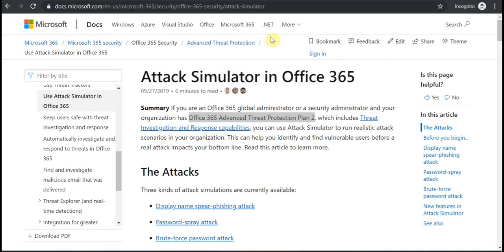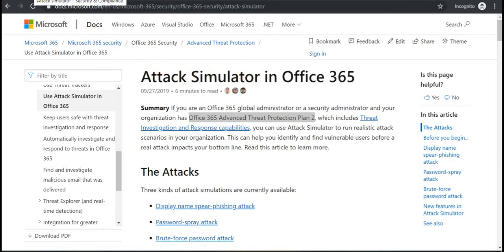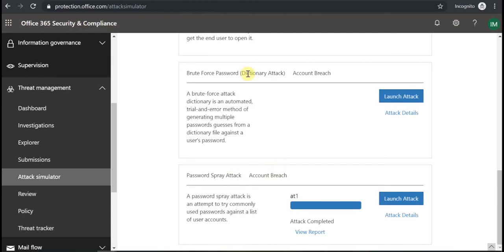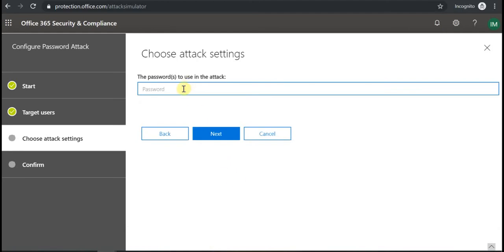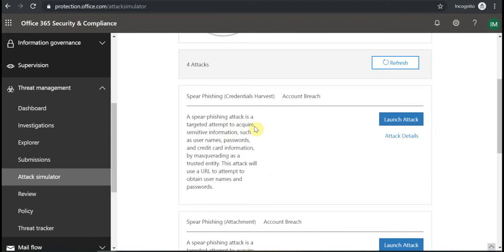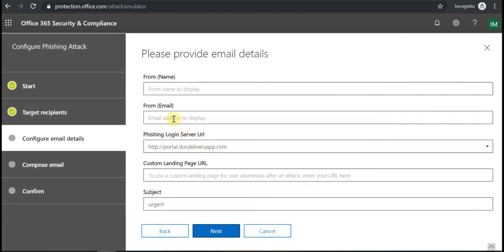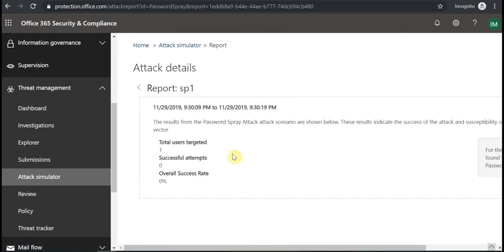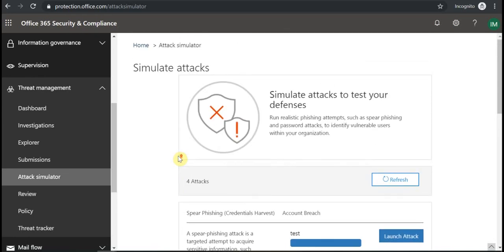Office 365 Security and Compliance-Attack Simulator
Attack Simulator in Office 365 Security and Compliance Center